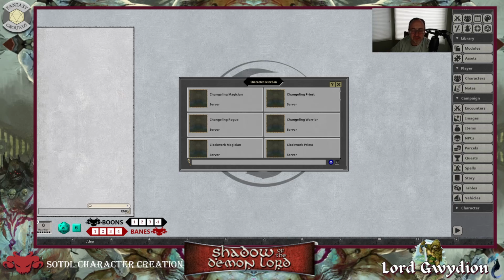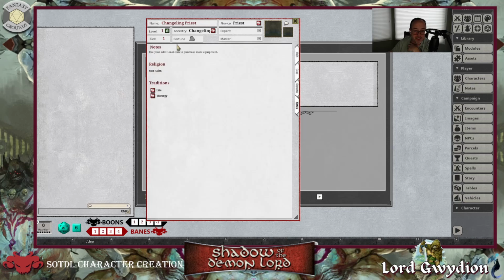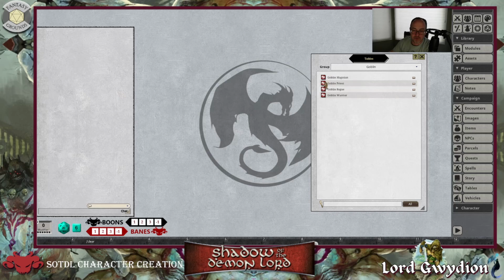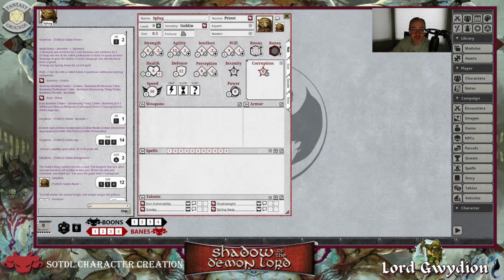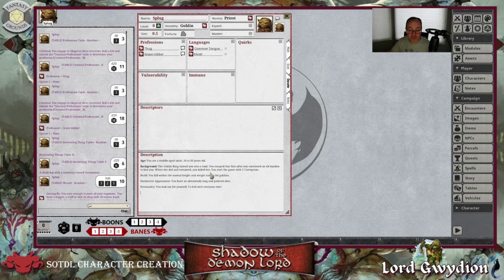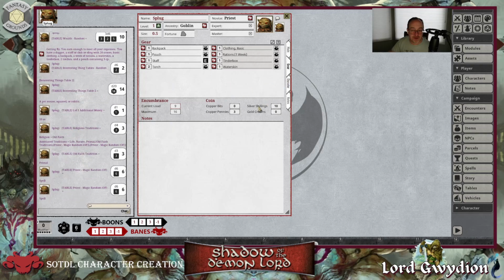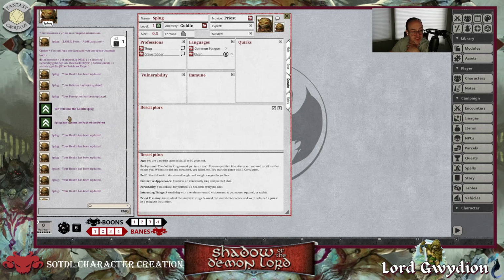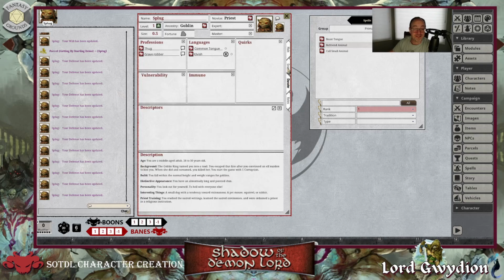SotDL Character Creation on FGU (Coming Soon)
This video is mainly for my players to show them ho how to select pregenerated characters on my table or roll for random characters.  Enjoy!